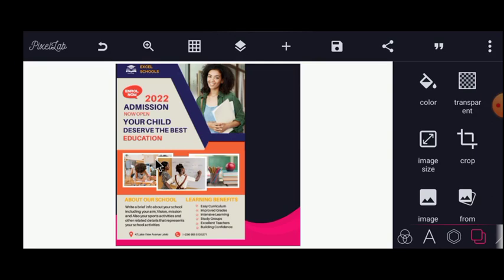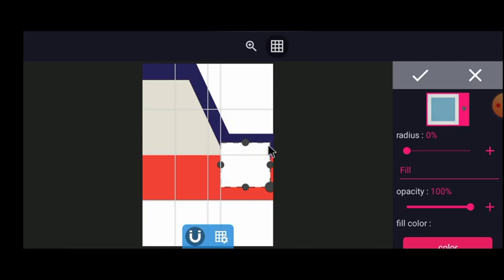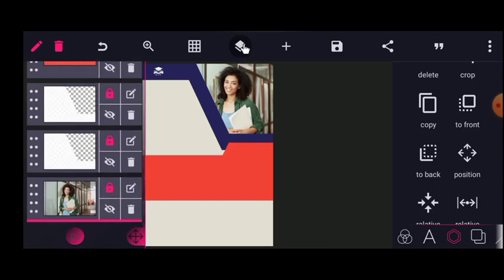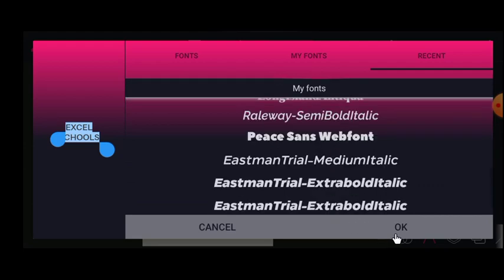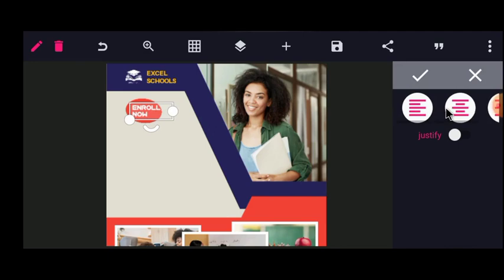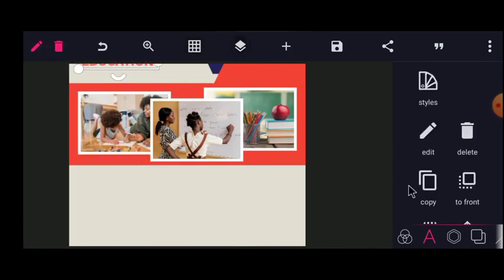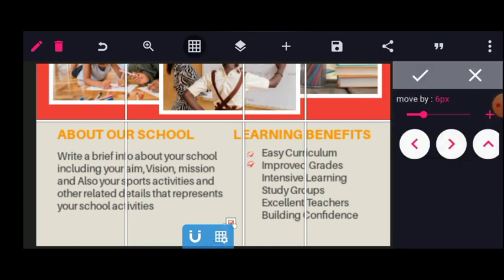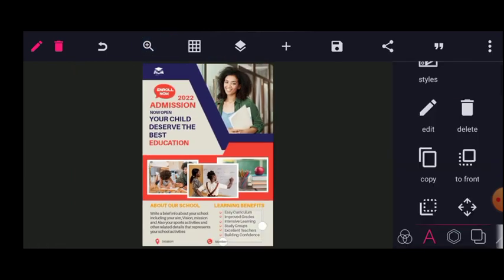School Flyer Design - How to Create Flyer in PixelLab as a Beginner [ Pixellab Tutorial]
In this video i will show you how to Create Flyer in PixelLab as a Beginner school admission flyer Design in Pixellab without using Photoshop.

Usefull links

Fonts
Virgo